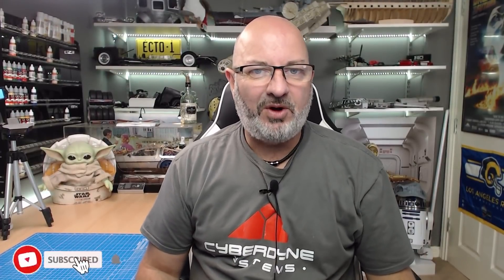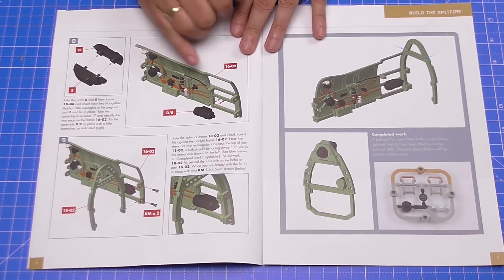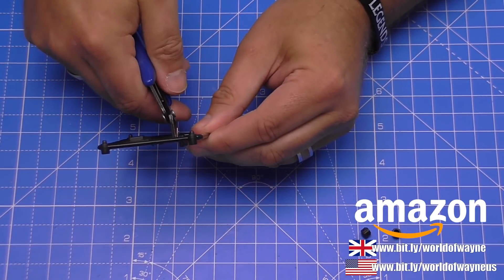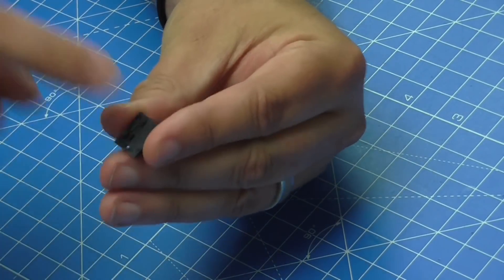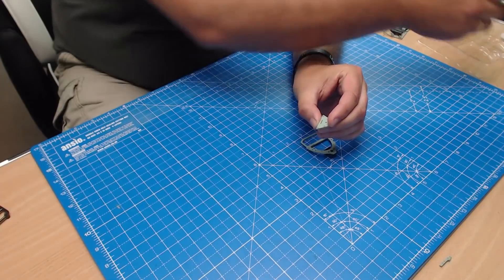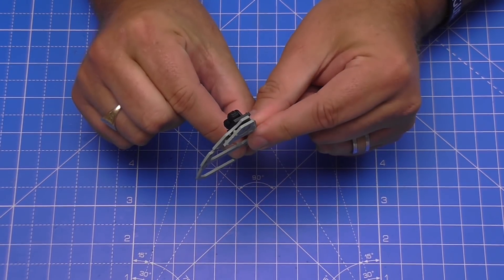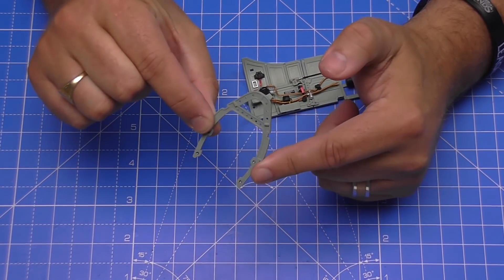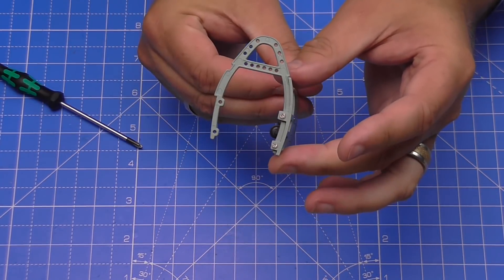Build the Spitfire Mk1a - Part 18 - Bulwarks and Details for the Cockpit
This is the new release from Hachette Partworks. It is 1:18 scale and is 120 issues.. Check out for more information.